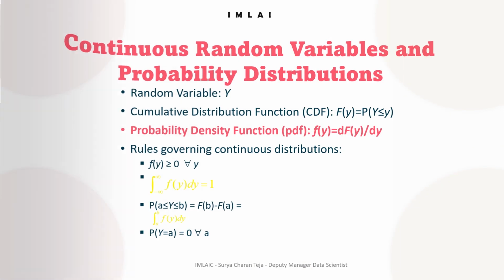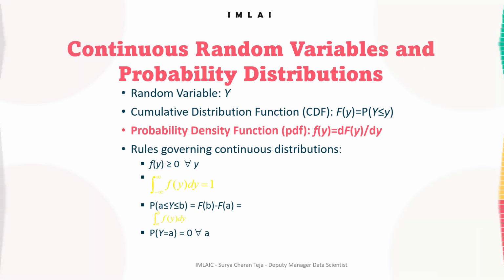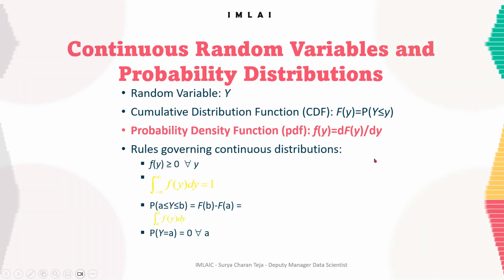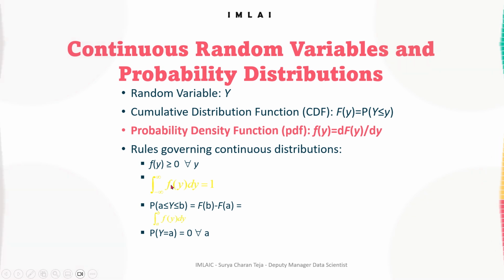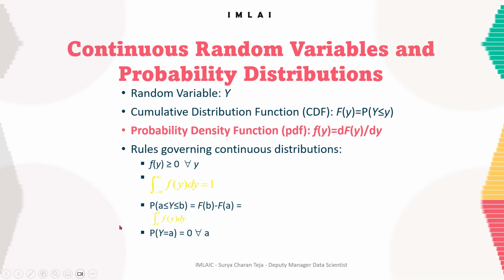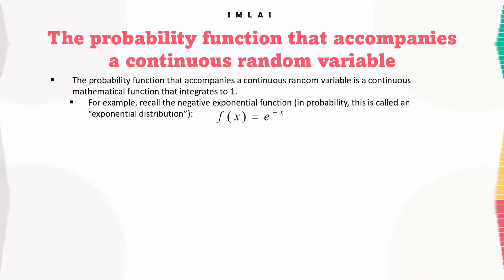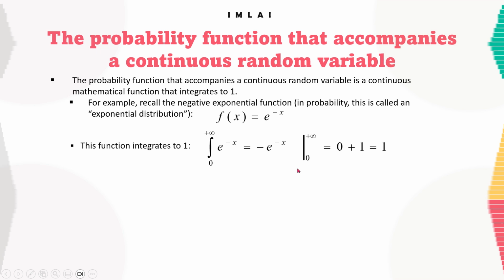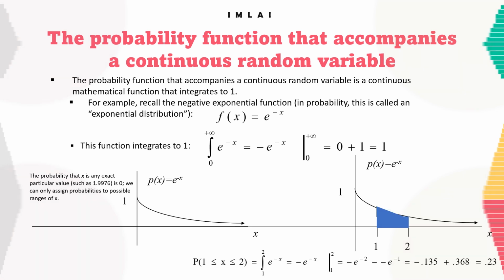4_12 The probability Density function that accompanies a continuous random variable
4_12 The probability Density function that accompanies a continuous random variable